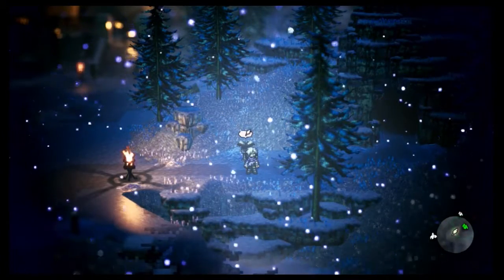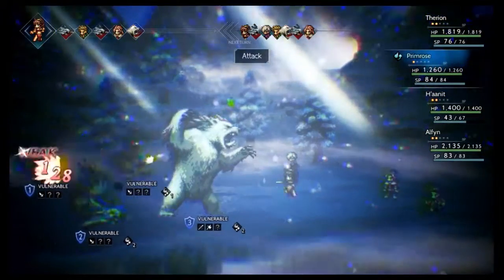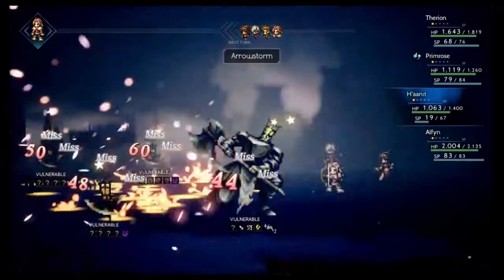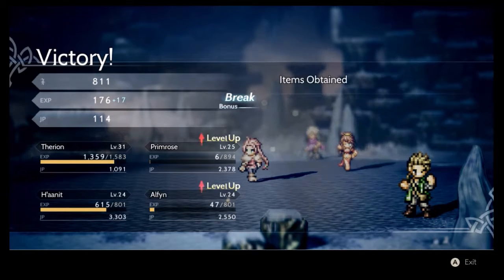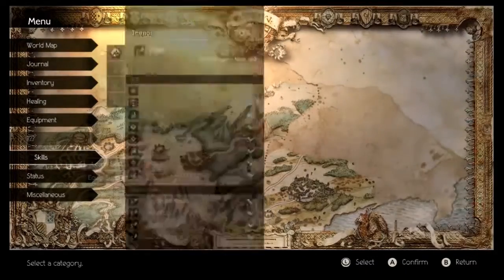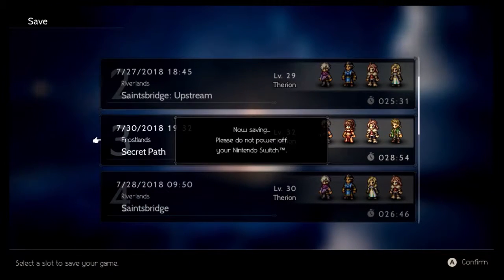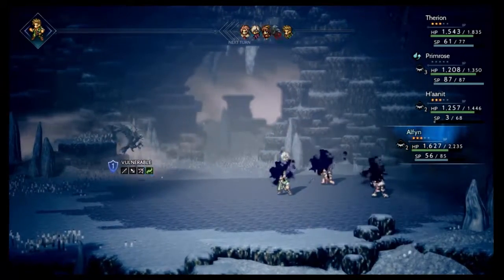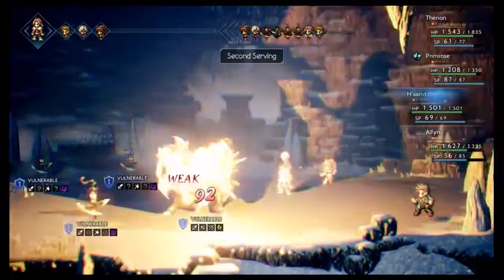Octopath Traveler Playthrough Part 55: Lost in the Secret Path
Primrose and the others explore the secret path to the Obsidian Parlor in this episode.